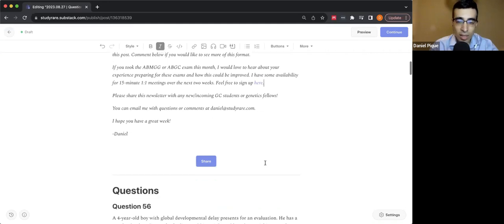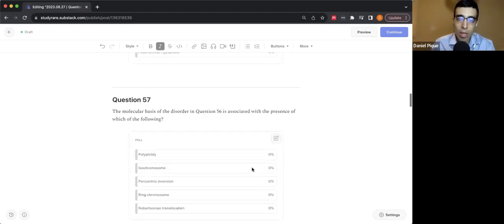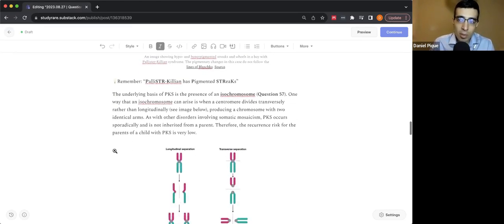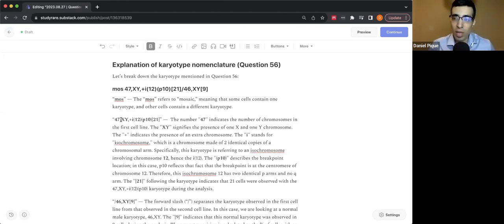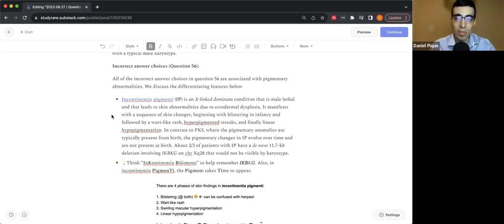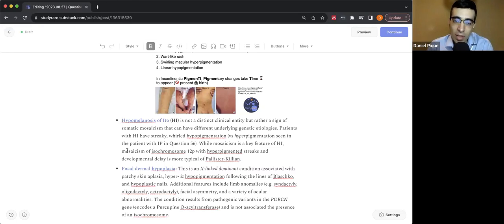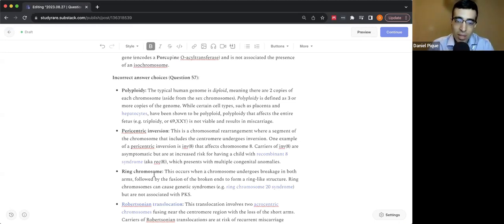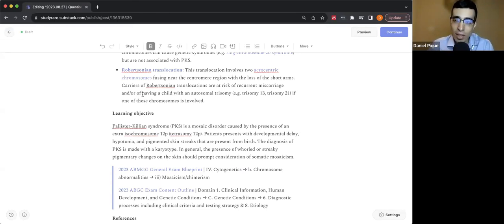Question 56-57 | StudyRare Newsletter | A child with hyperpigmented streaks and developmental delays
In this newsletter post, we discuss the case of a child with hyperpigmented streaks and global developmental delay. We will walk through how to interpret a mosaic karyotype and will discuss the differential diagnosis for an infant or child with hyperpigmented streaks.